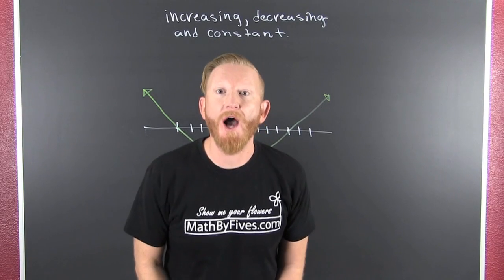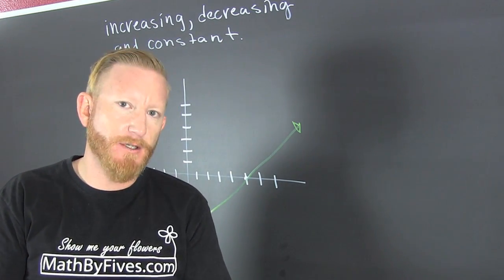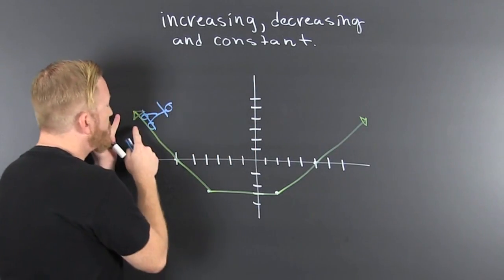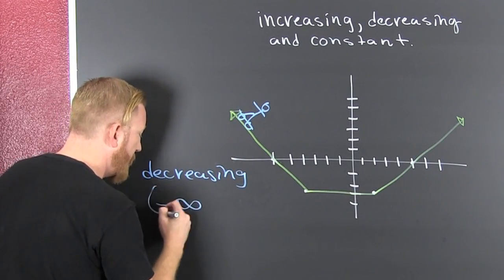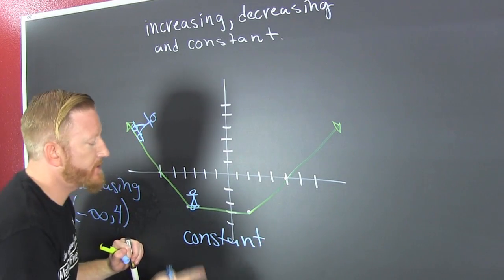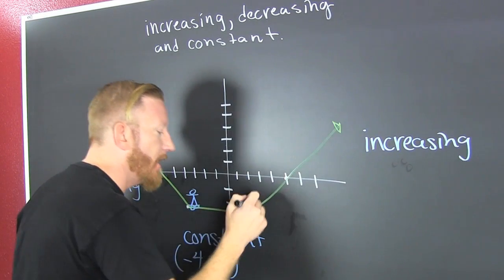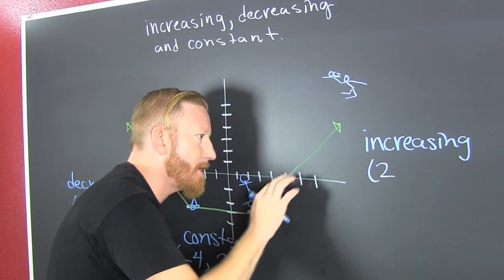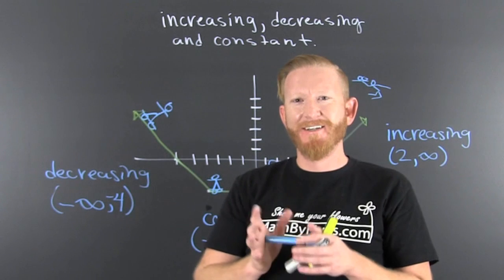Determine where a Graph is Increasing, Decreasing or Constant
From a graph find the x values where the function is increasing, decreasing, and constant. This is presented at a college algebra level and no calculus is involved.